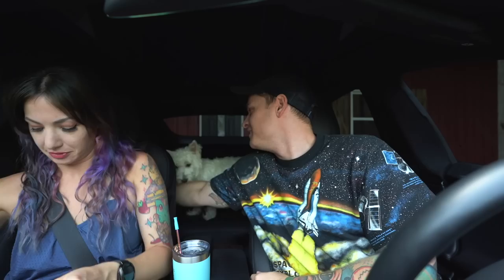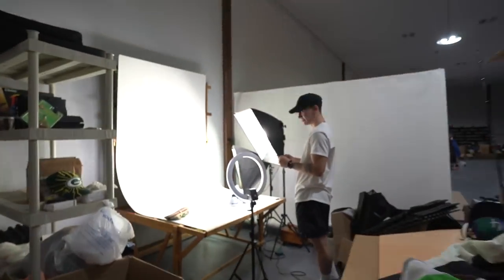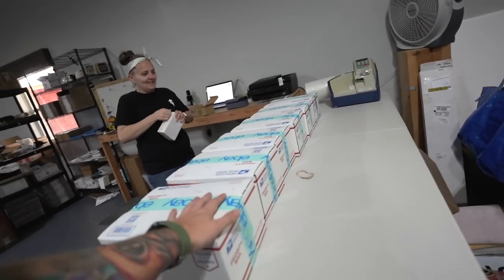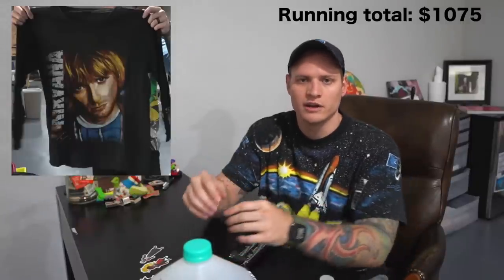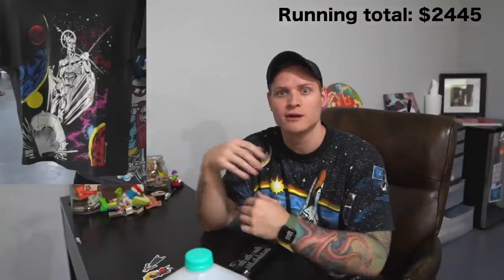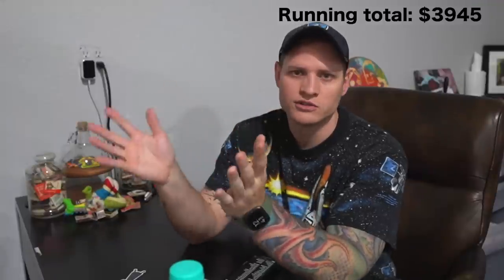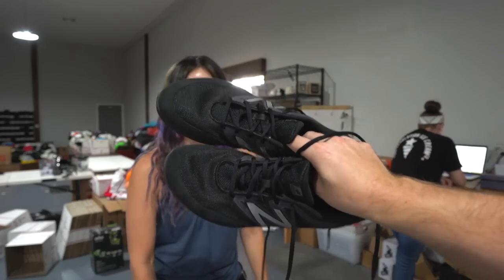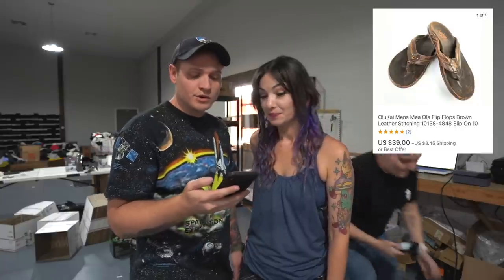$400 t-shirts & $1,000 Coffee Makers.. What's Selling Online Right Now??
Some of our sales from this past weekend. Stuff is selling for us on ebay, instagram, depop etc. T-shirts, shoes coffee machines and more.

HERE'S SOME MORE COOL STUFF WE LIKE!
♥ Shoe cleaning supplies
♥ Our main vlog camera
♥ The best photography box
♥ Our photo paper